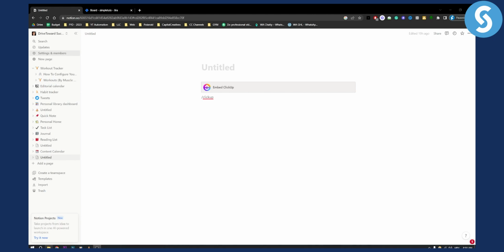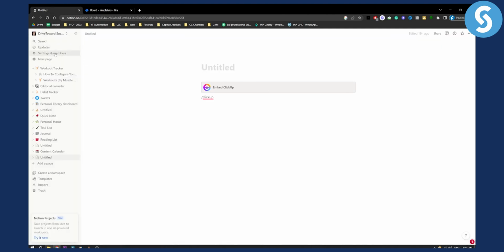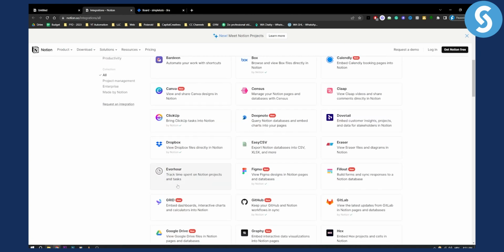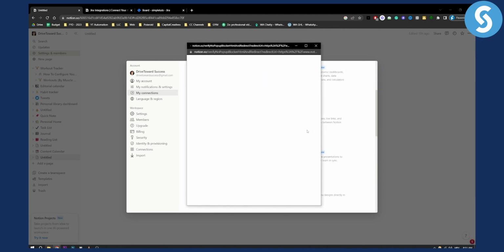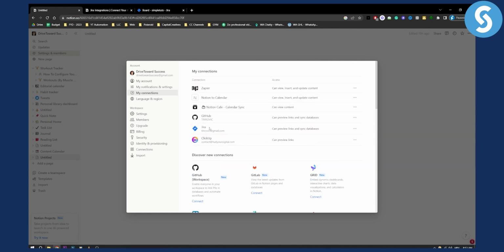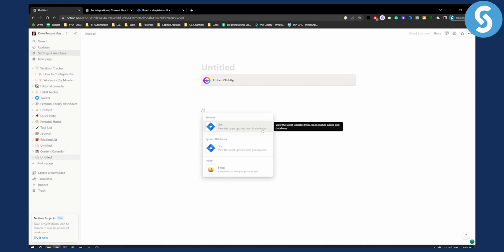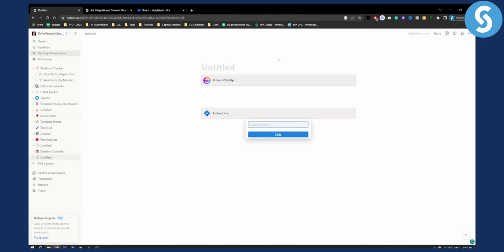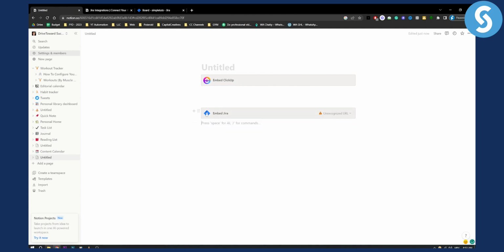How to Sync Jira and Notion (Integrate Jira With Notion Tutorial)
In this video, we will show you how to sync Jira and Notion